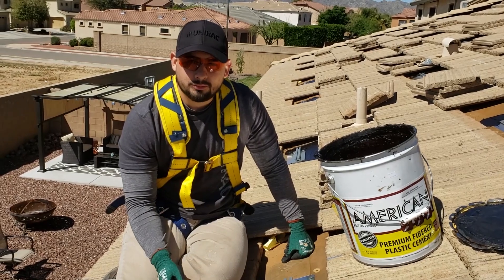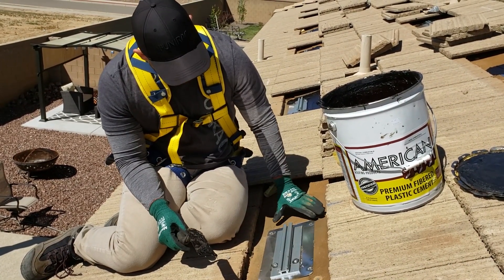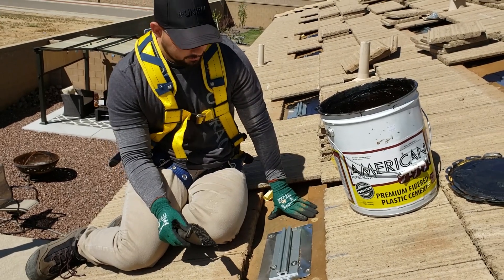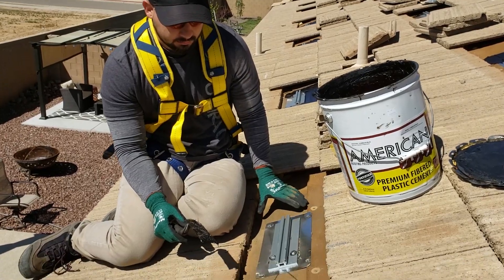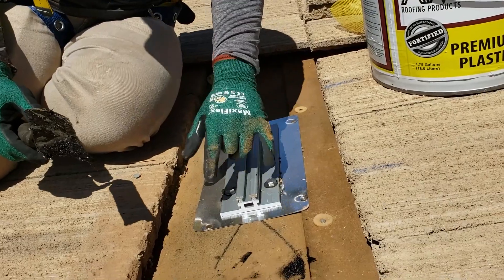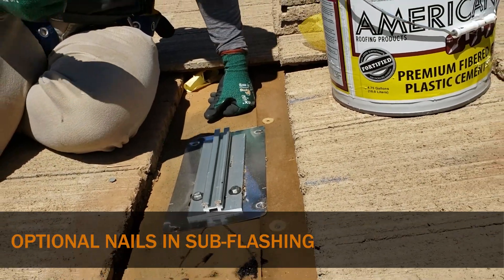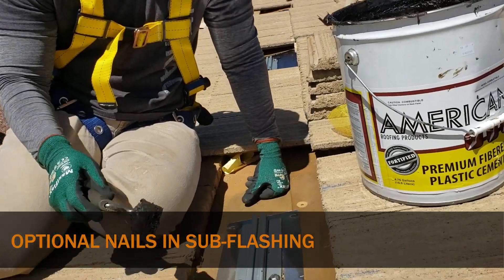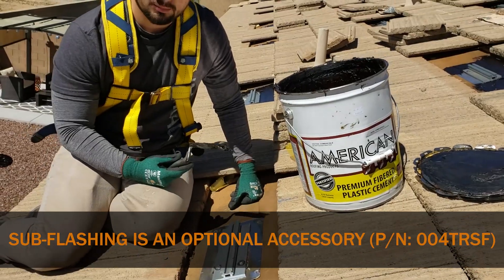SolarMount | SM Tile Replacement–3 Course Sub Flashing | Tips & Tricks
Reliable, leak-proof solar installs on tile roofs every time! In this step-by-step video, learn how to expertly perform three course sub-flashing for installing the SolarMount (SM) tile replacement. Follow along with a real installation—see how to apply sub-flashing, mesh, and plastic cement for a weather-tight result on any tile roof.

What You’ll Learn:
Best practices for applying sub-flashing, mesh, and plastic cement.
How three course flashing ensures lasting, leak-free solar racking installs.
Insights from a real-world installation on an actual tile roof.

Why Three Course Flashing?
Provides superior waterproofing for SM tile replacement.
Protects against leaks and long-term roof damage.

Why Choose SolarMount?
Suitable for all pitched roofs (tile, comp, architectural or rolled shingle and metal).
Concealed universal clamps with end caps to create a refined the polished look.
Designed for flush mounting, with optional tilt legs available for tilt-up installations.

About Unirac
Unirac is North America's leading provider of solar PV mounting systems, attachments, flashings, and accessories. Over the past 25 years, our customer-focused innovation has enabled us to deliver solar racking solutions that save time, ensure quality, and boost installer confidence.

Questions? Drop them in the comments—our team is here to help!